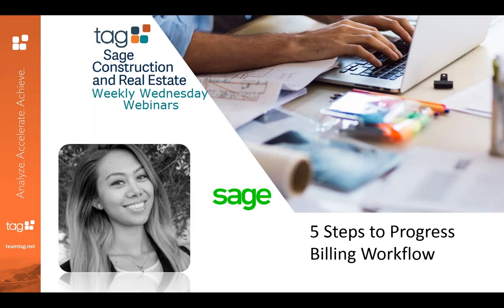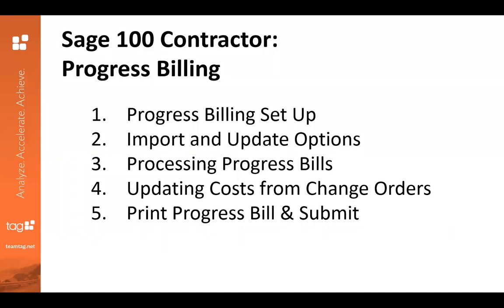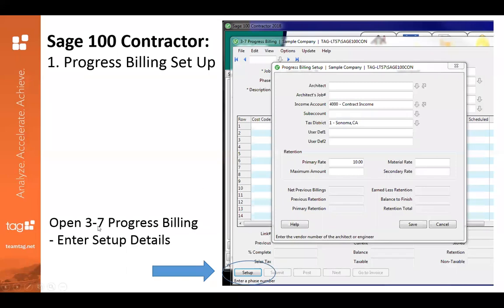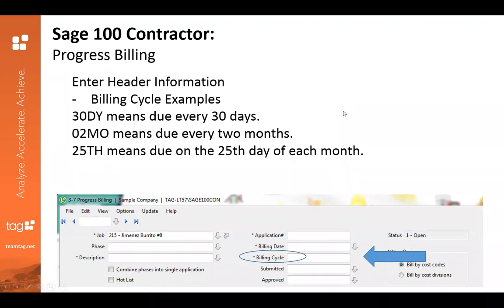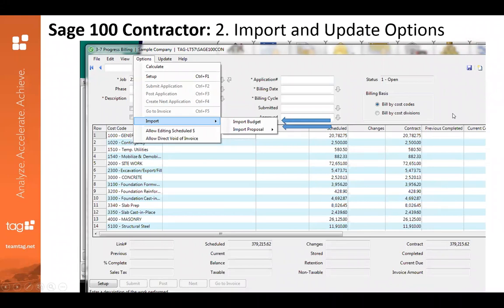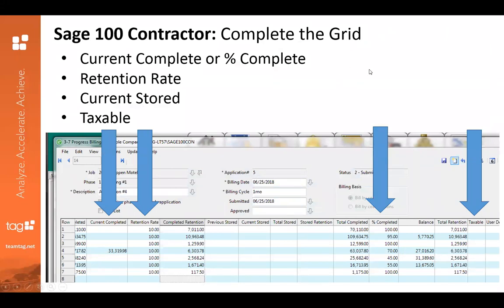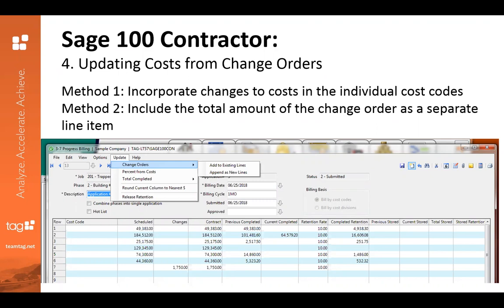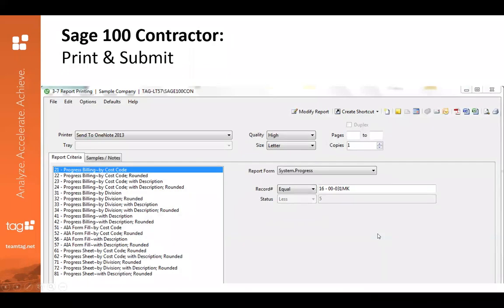Learn Progress Billing in 5 Steps with Sage 100 Contractor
If you are new to Sage, or considering Sage 100 Contractor, tune in for a quick peek into Progress Billing formats and automating the creation of a Schedule of Values using the software.

The 5 Steps Include:
Progress Billing Setup
Import & Update Options
Processing Progress Bills
Voiding Progress Bills
Updating Costs from Change Orders

More Info!